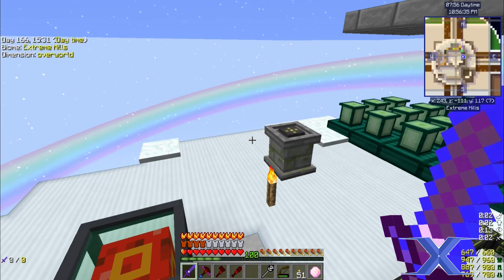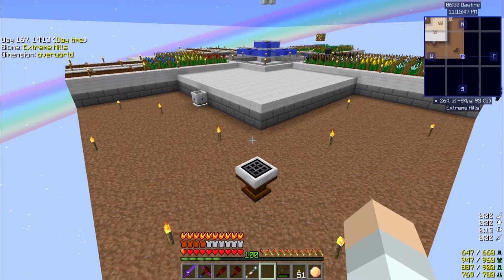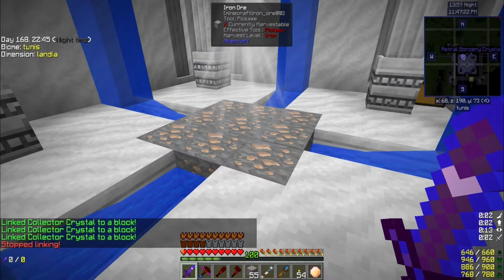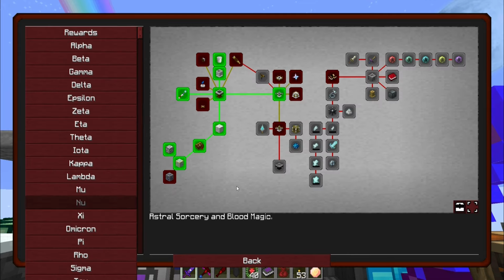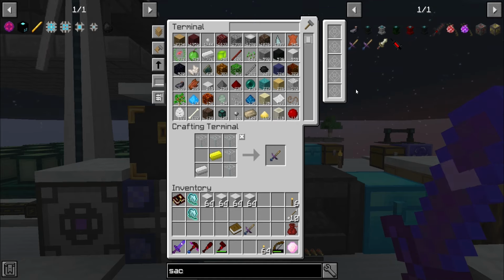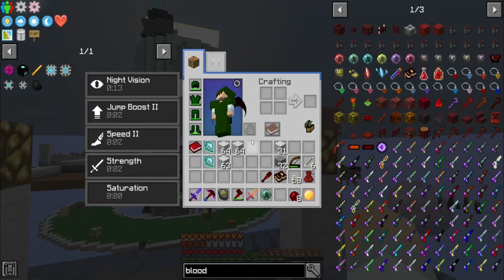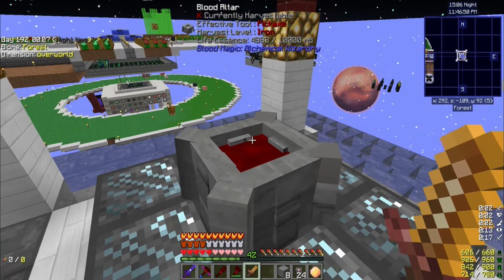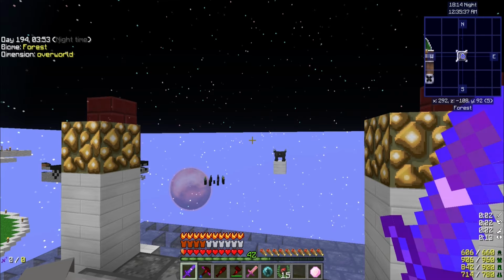Astral Sorcery & Blood Magic! || Project Ozone 3 (Modded Minecraft) || #16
Things are coming together! we have grow-able resources from mystical agriculture, we have a way to store everything with the combination of storage drawers and applied energistics, and we can fly! The path to transmutation is leading me in some interesting directions. More things need to be collected, and astral sorcery leads us into blood magic for the answers!